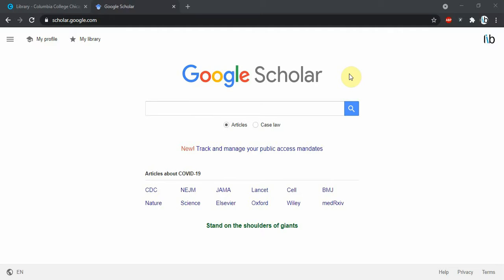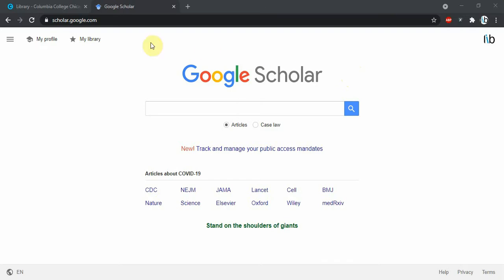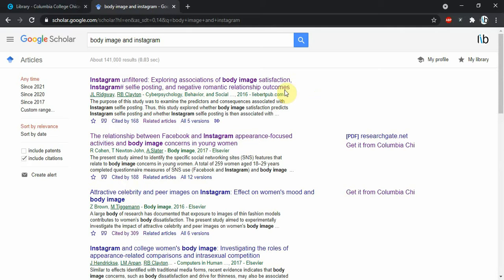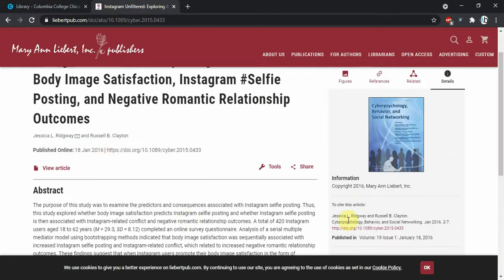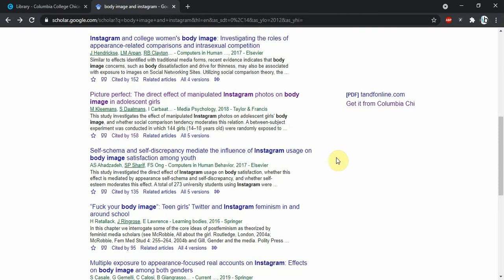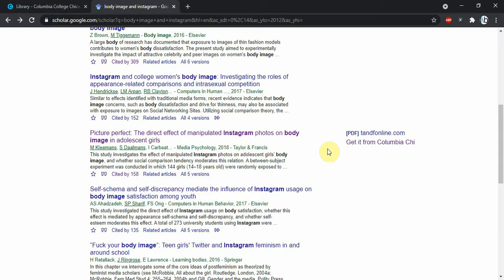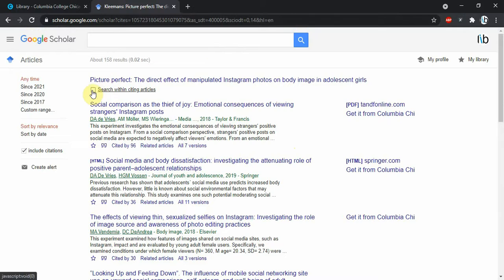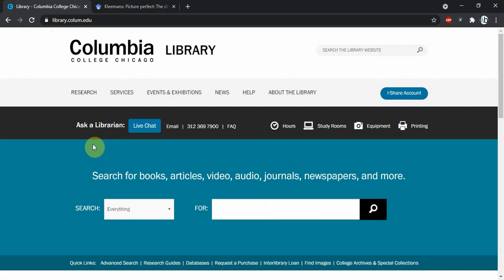Google Scholar: Keyword & Citation Searching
This video for Columbia students explains how to search for material using Google Scholar. We cover basic keyword searches and filters as well as searching within citing articles.

Intro & Connecting to Columbia: (0:00)
Keyword Searching & Full-Text: (0:53)
Other Tools: (2:59)
Citation Searching: (3:35)
How to Get More Help: (4:59)